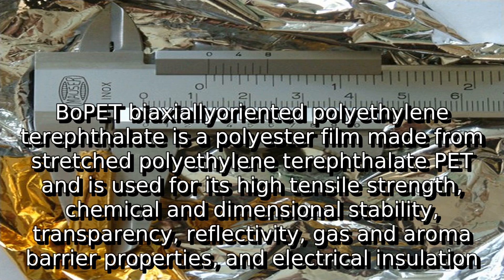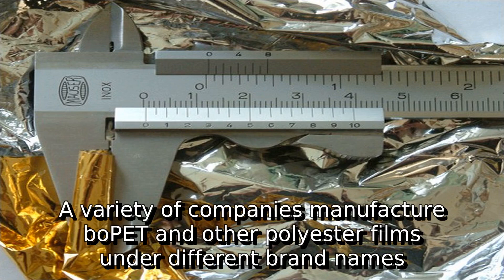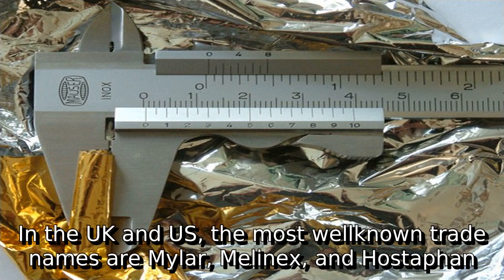Learn about bopet | what is aluminized steel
A detail information about what is aluminized steel. I do not own it. I just make video out of this so that some people get some help.